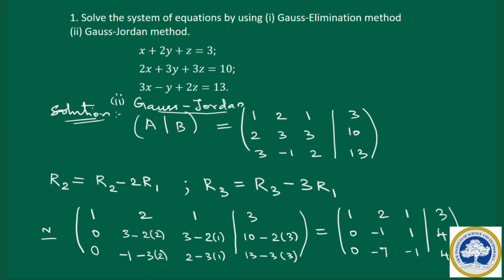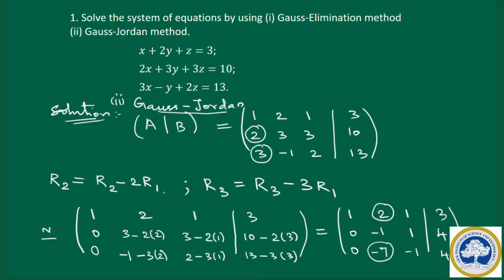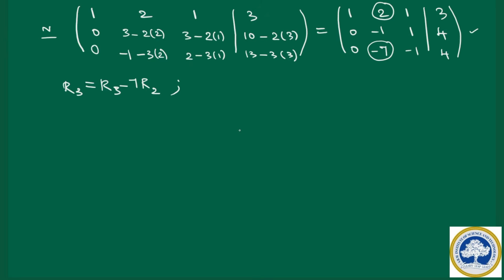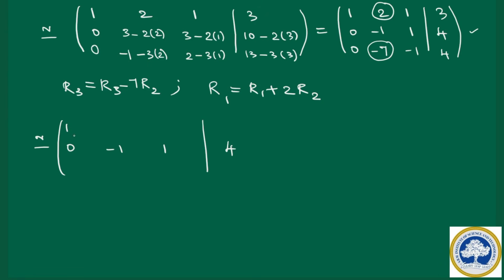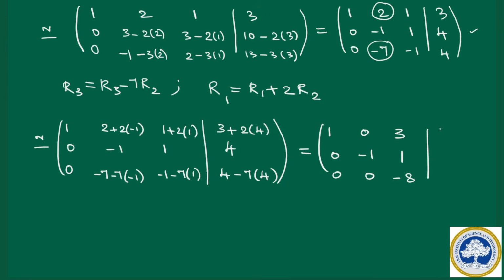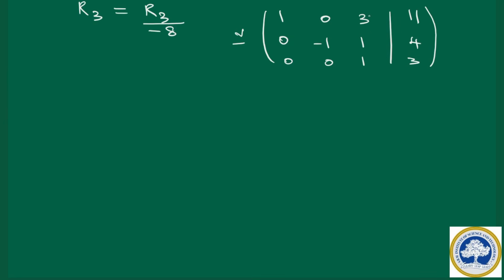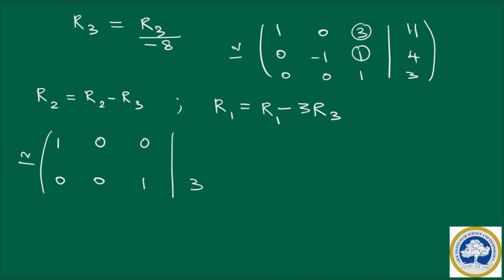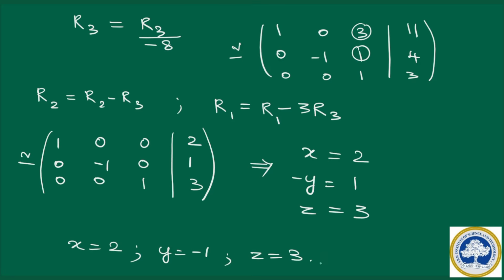Gauss–Jordan Method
The Gauss–Jordan Method is an extension of the Gauss Elimination technique used to solve systems of linear equations. Instead of stopping at an upper triangular matrix, this method continues the elimination process until the coefficient matrix is converted into reduced row echelon form (RREF), also known as the identity matrix.